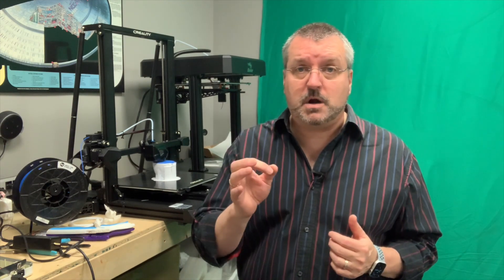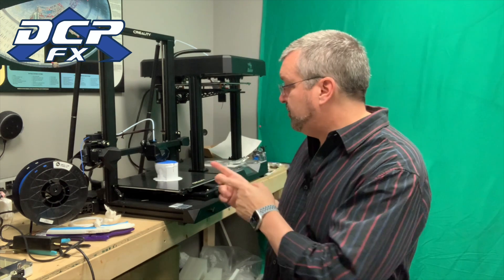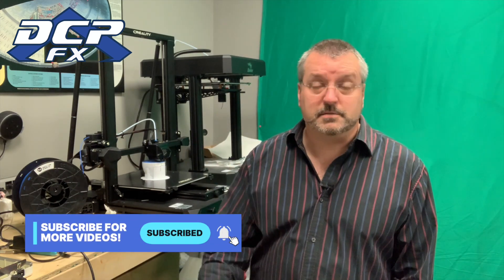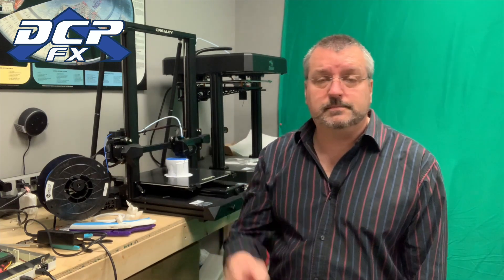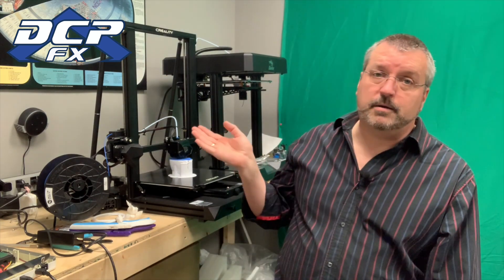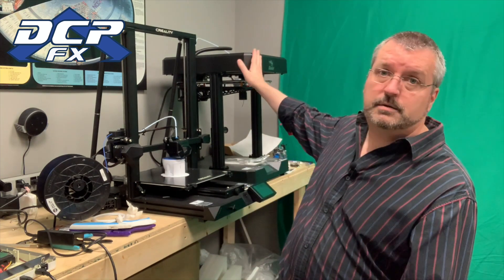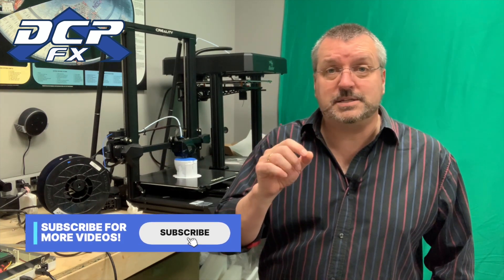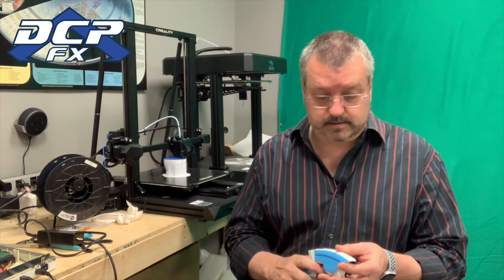CR10 Smart Resume Print Feature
As I'm doing a series of 27 hour prints, I have to leave the printer unattended for many hours, and well, sometimes you just guess wrong on how much filament you need.

Well, the CR10 Smart has a filament run-out feature that actually works!